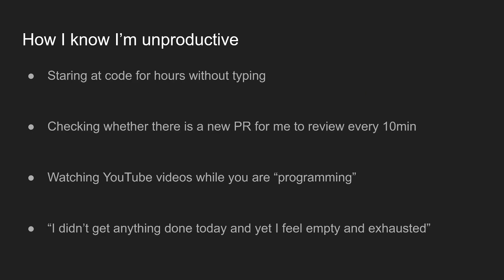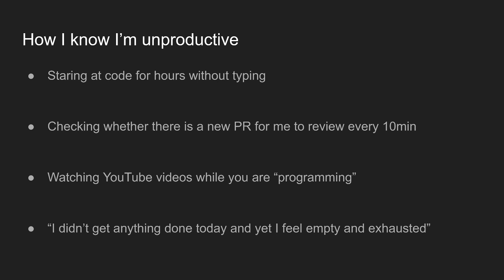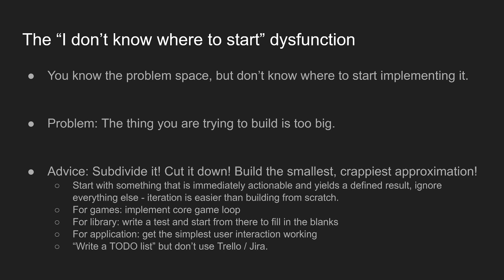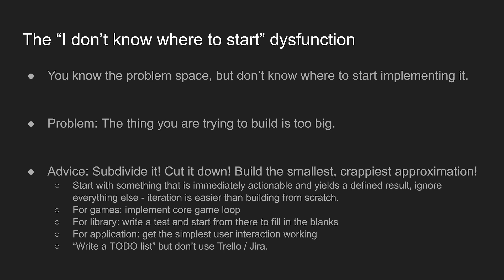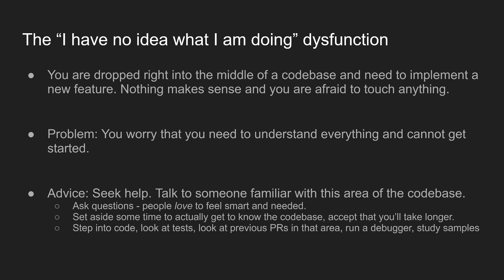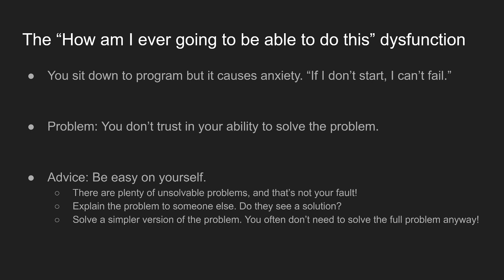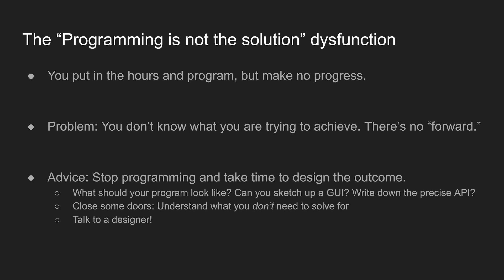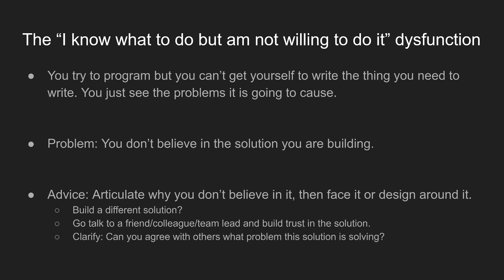Five Productivity Dysfunctions for Programmers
Have you fallen into a programming productivity hole lately? Here are five theories for why you are unproductive and what you can do about it.

There's actually a sixth productivity dysfunction: The "I know what to do, it is the right thing to do, but it is so annoying that I don't want to do it" dysfunction. In that case, well, ask for help and push through. Shared suffering is a great bonding experience, and maybe you even find someone who can show you that the thing you fear isn't that annoying after all!